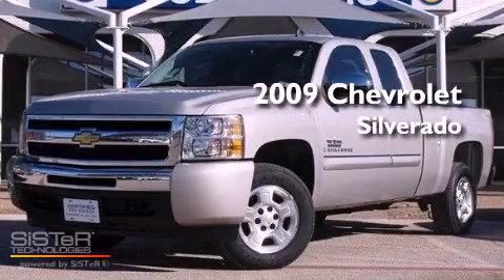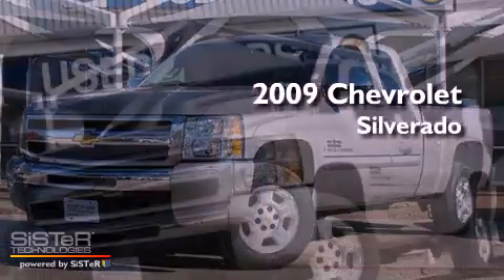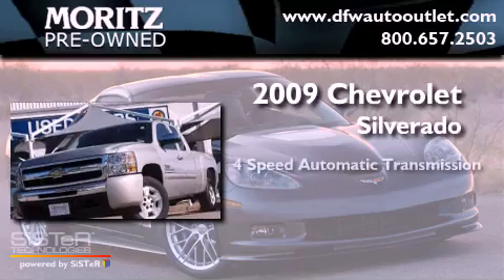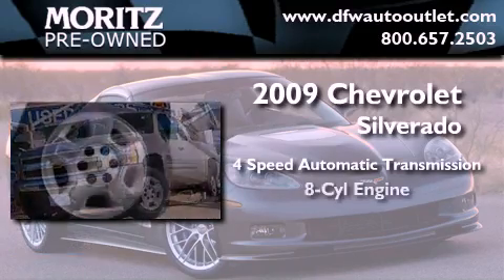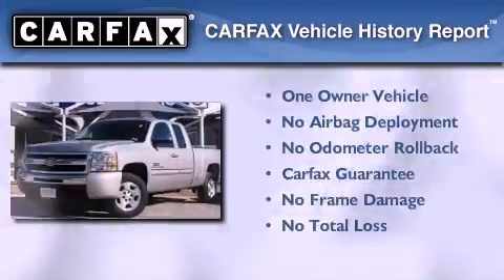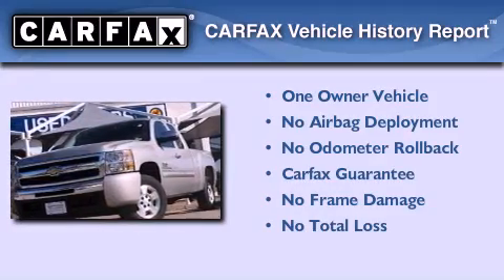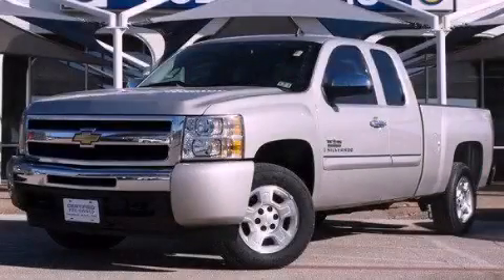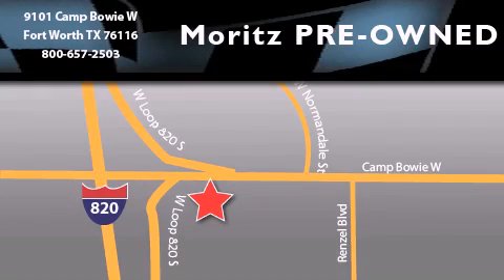2009 Chevrolet Silverado 1500 Ft. Worth TX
Year : 2009

 Make : Chevrolet

 Trans . : Automatic

 Exterior : CHAMPAGNE

 Miles : 13,295

 Interior : Black

 9101 Camp Bowie

 2009 Chevrolet Silverado 1500 Ft Worth TX